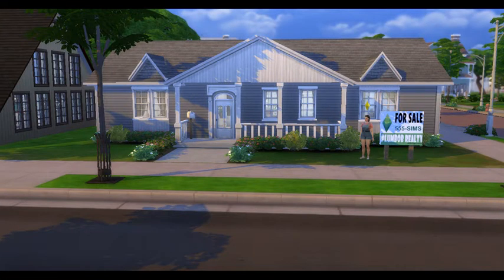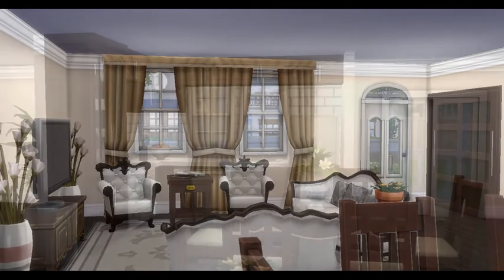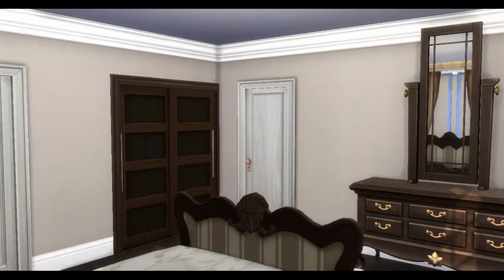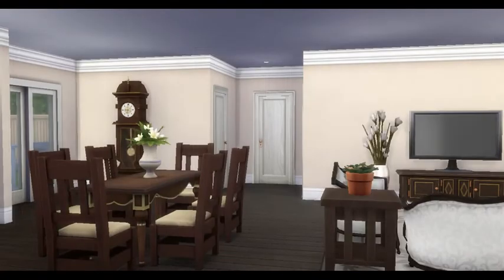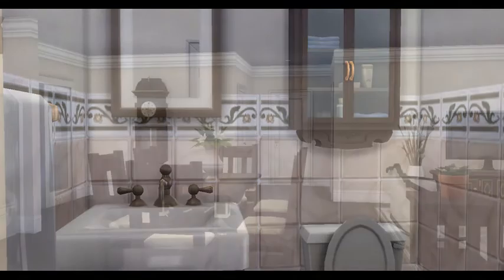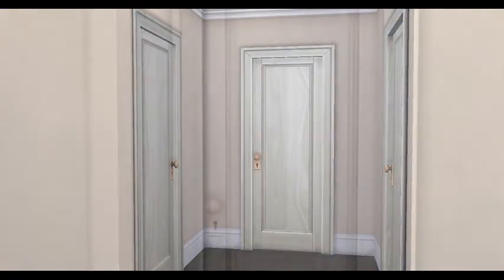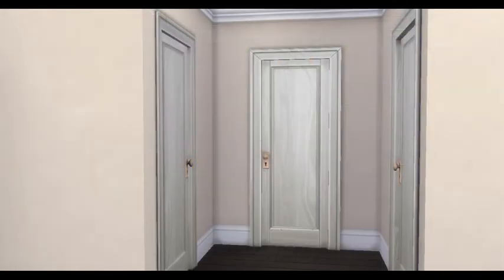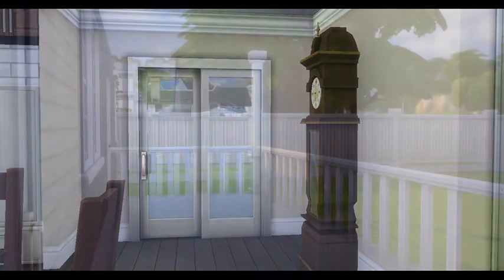Craftsman Family Home